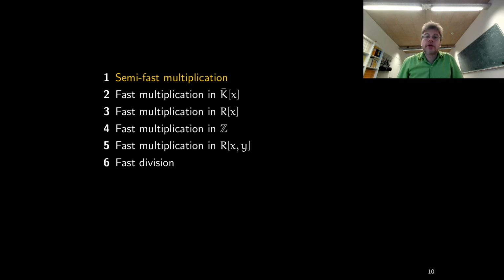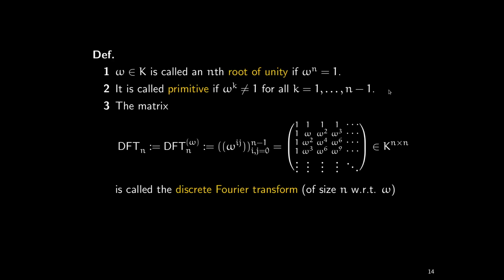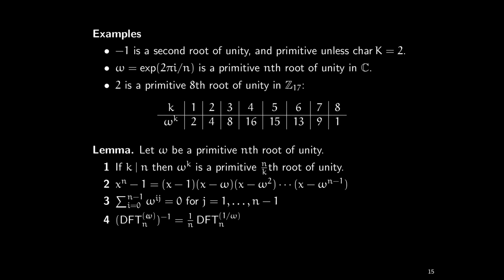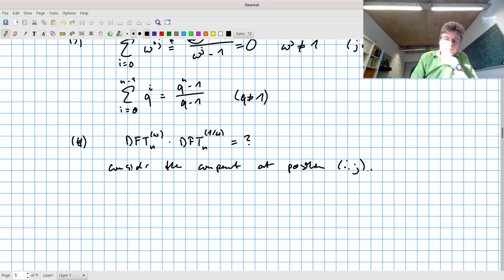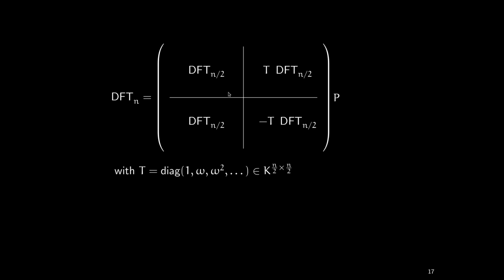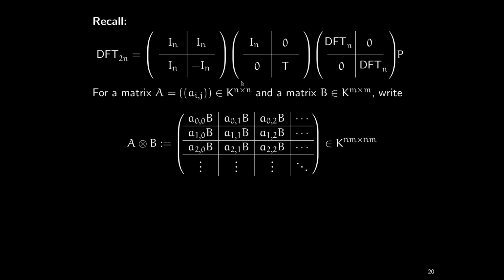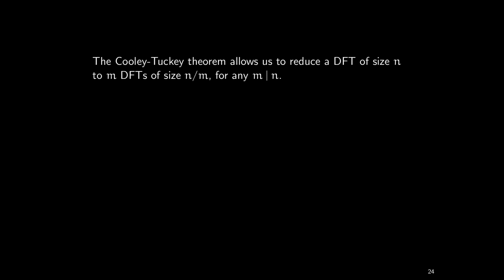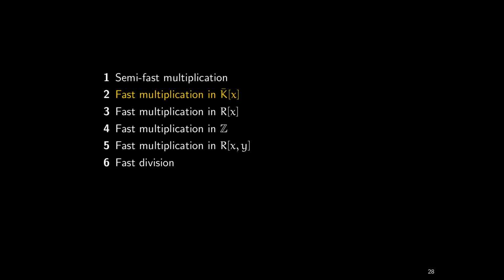Advanced Computer Algebra, Lecture 2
Fast multiplication in Kbar[x]